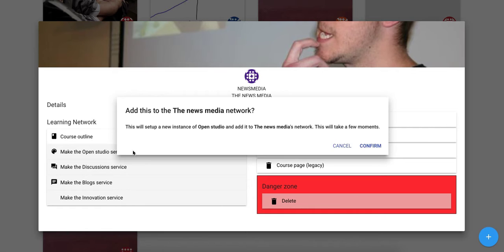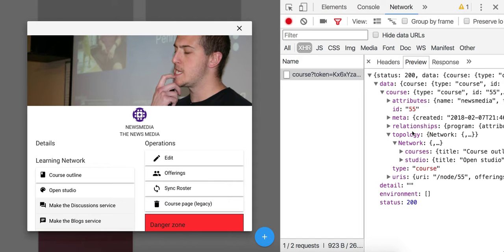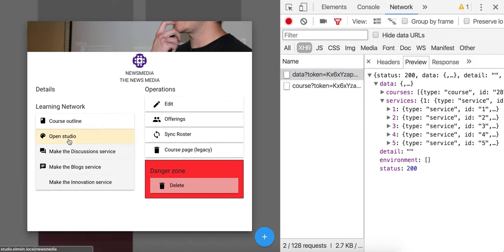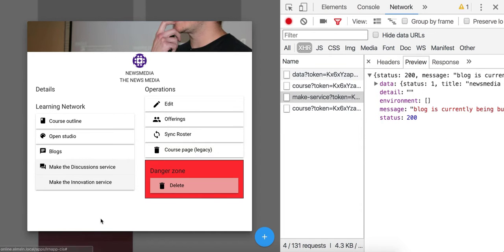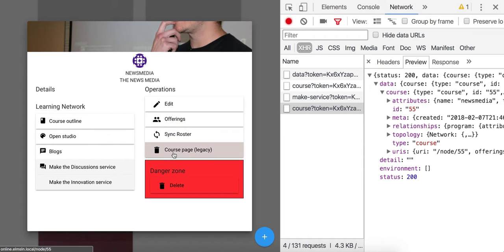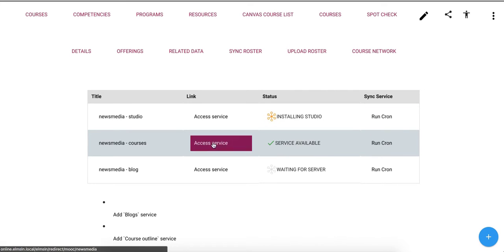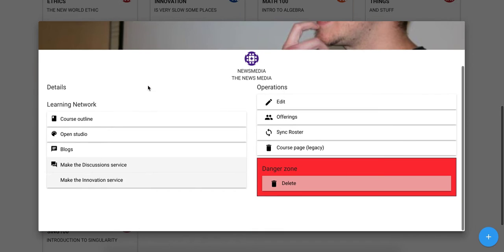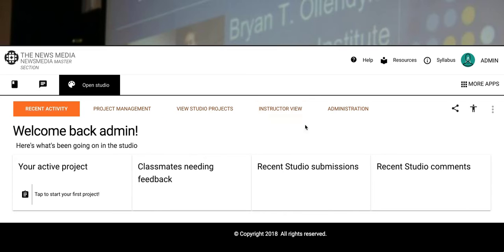ELMS:LN CIS dashboard / state of (Feb 7, 2018)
Things are coming together UX wise for the new CIS dashboard. Finally got a chance to focus on it and it's starting to really pay off. If this enhances a bit more it'll be able to eliminate A LOT of what the CIS currently does through Views and custom code.